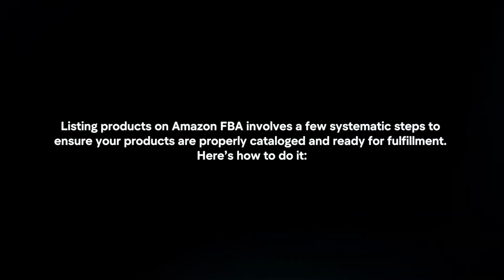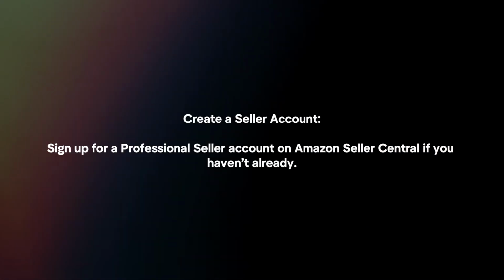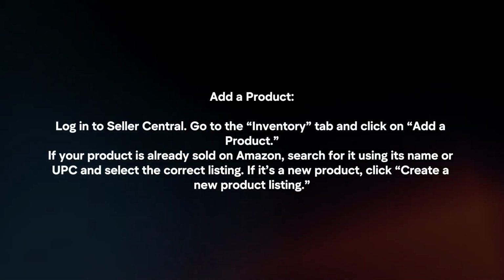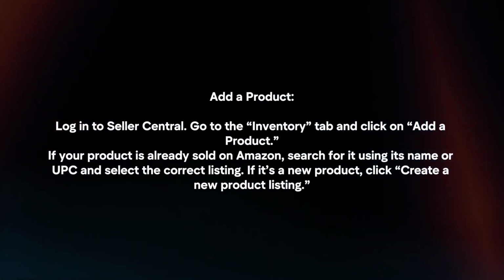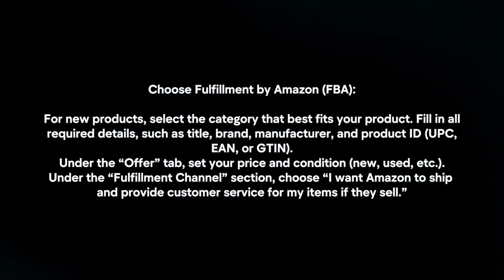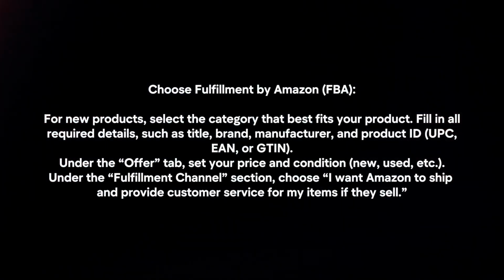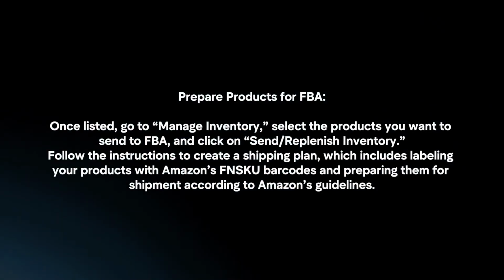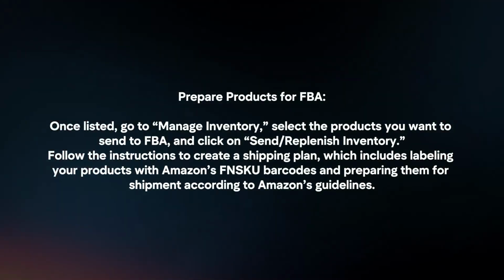How To List Products On Amazon FBA? (2024)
In this video I will explain How You Can List Products On Amazon FBA In 2024.